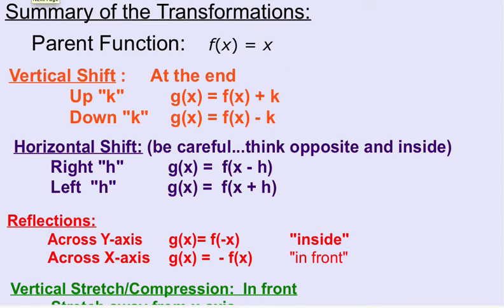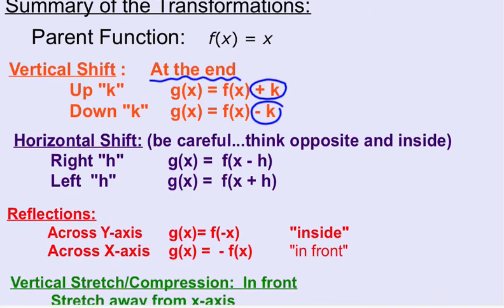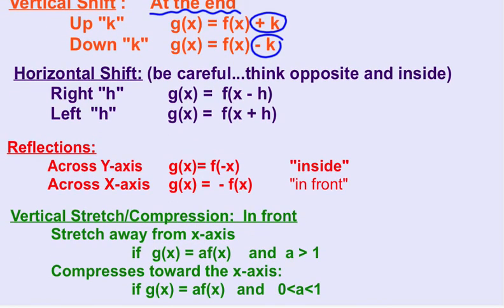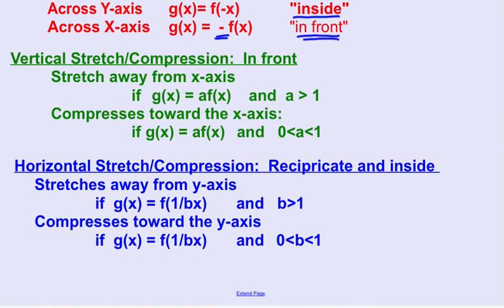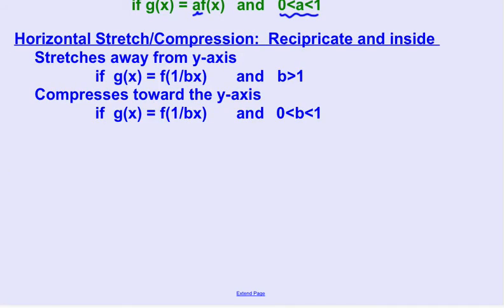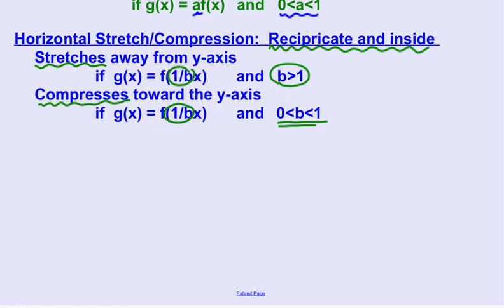Intro to all transformation of graphs